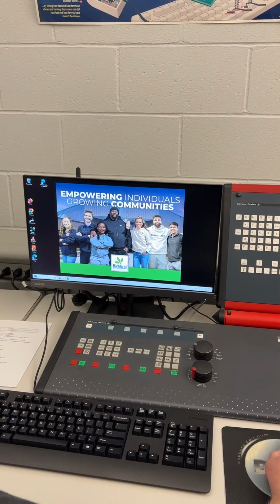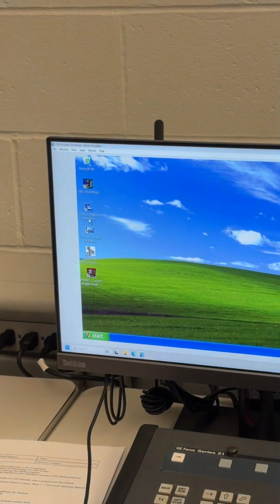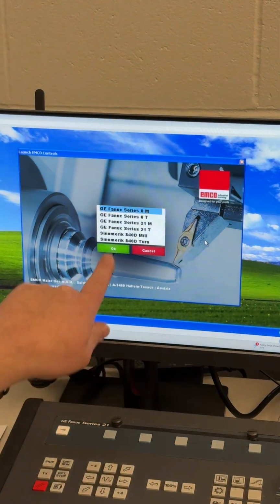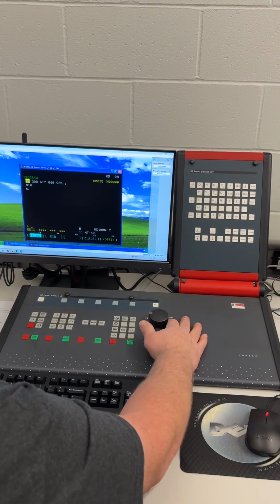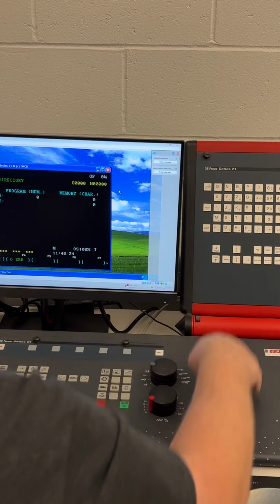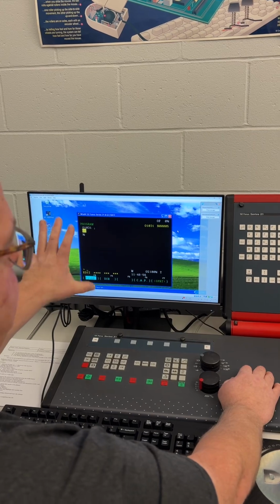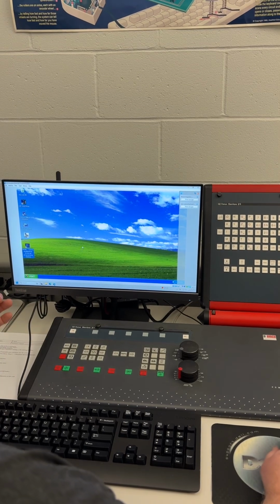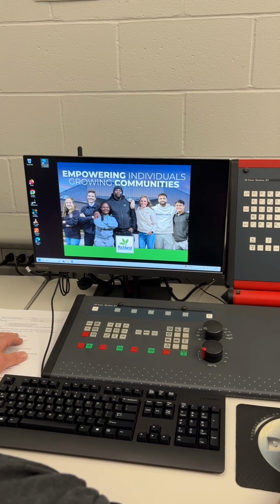Entering programs on the remote station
Students can use 4 remote stations in the CIM lab to input their programs, make edits, and learn to use the EMCO machine tool interface. This video goes over how to get onto to the Remote Desktop needed for students to access some of the older software we are using in the CIM lab.